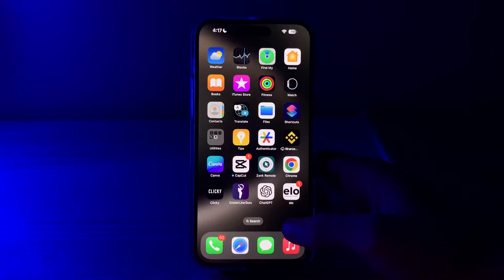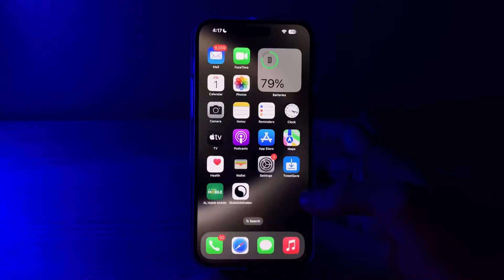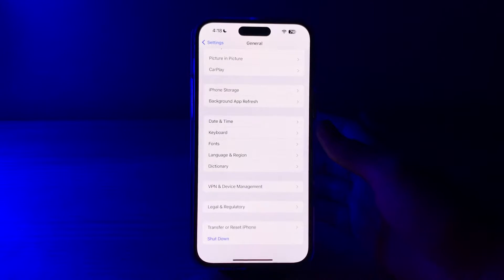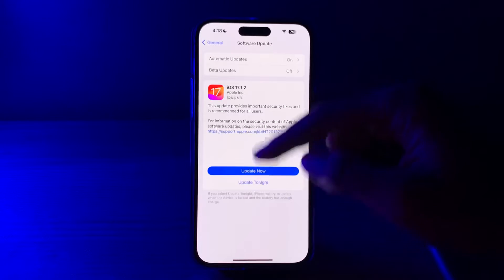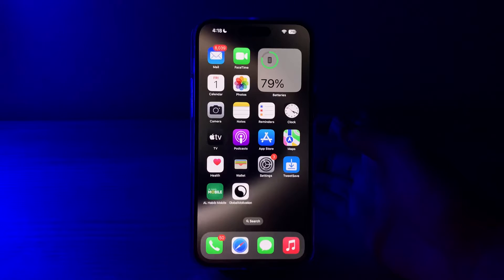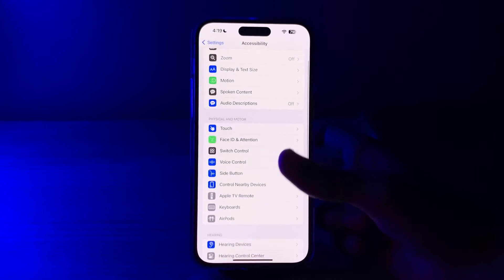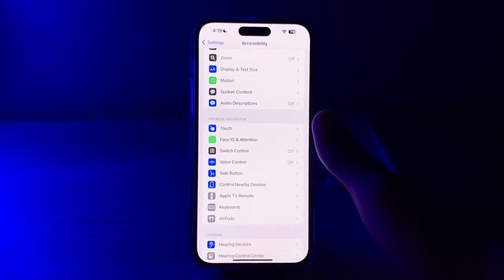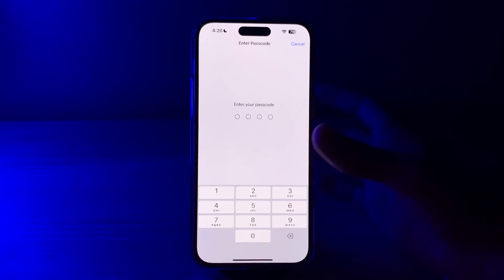How To Fix iPhone Swipe Up Not Working Issue iOS 17